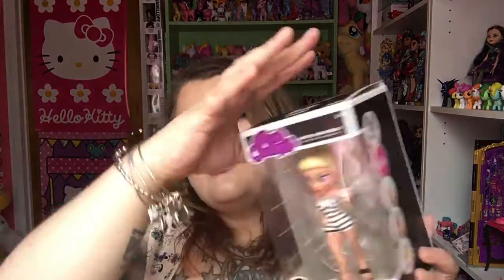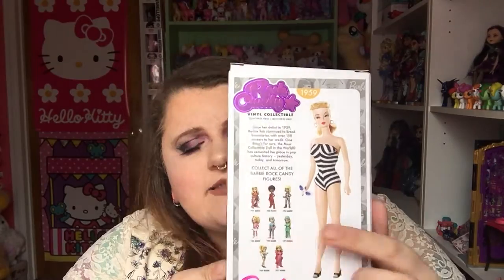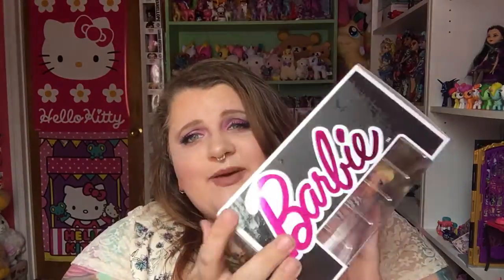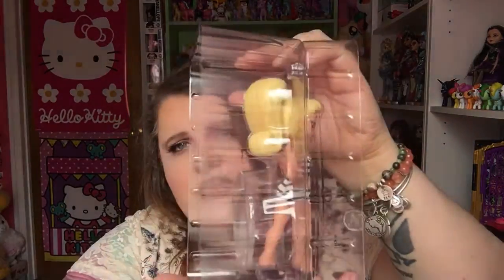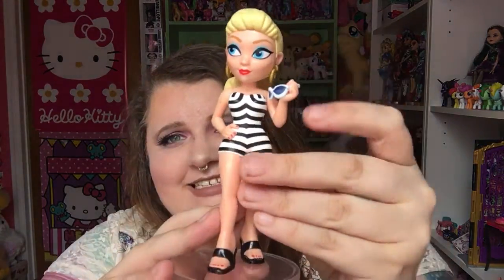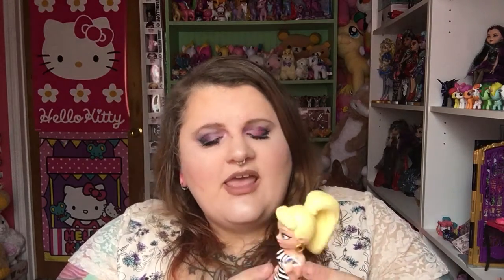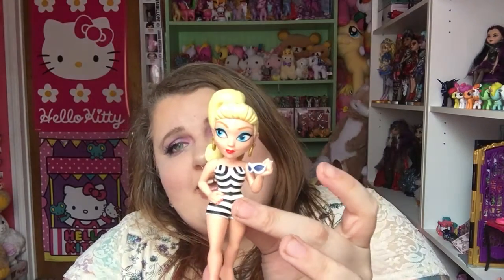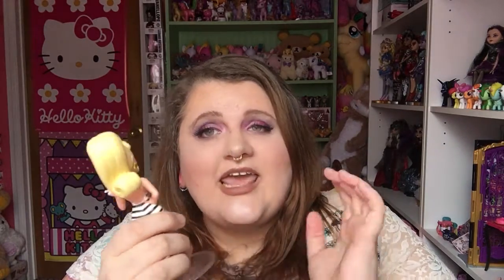Funko Rock Candy 1959 Barbie Figure Review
Hoping to get more of these figures when money allows!

PSN: dxgirly
XBL: dxgirly2
Steam: dxgirly